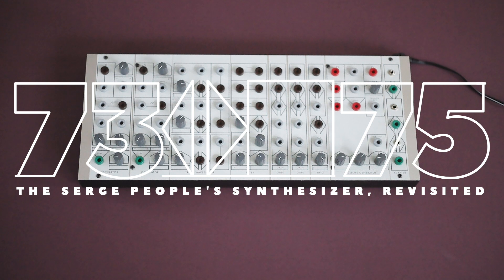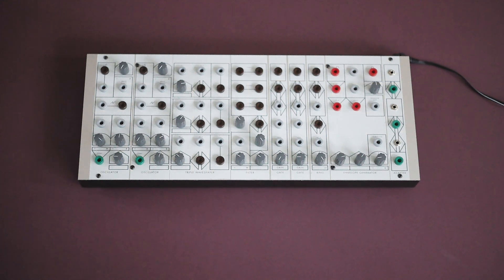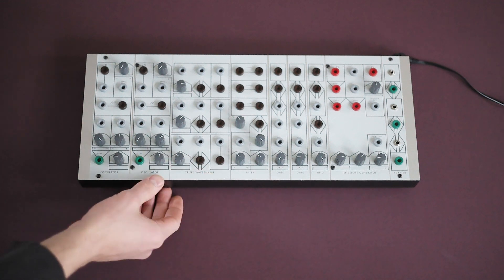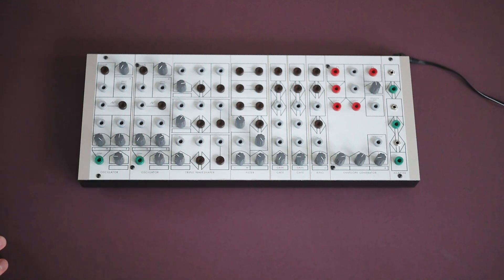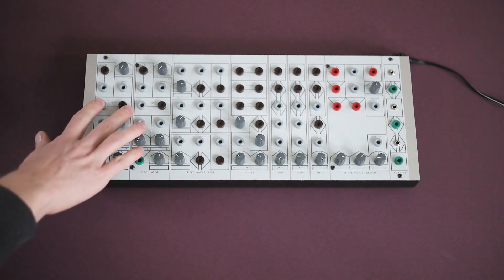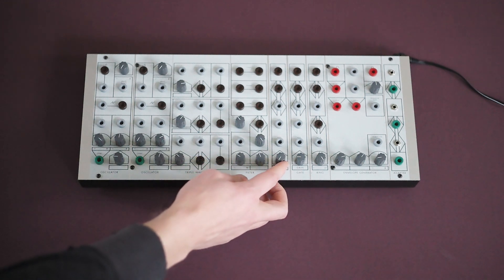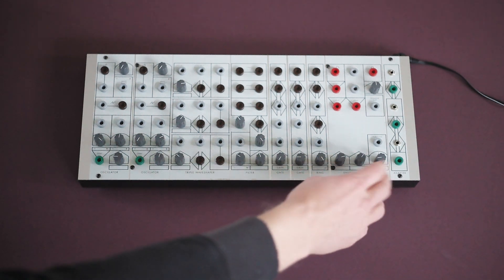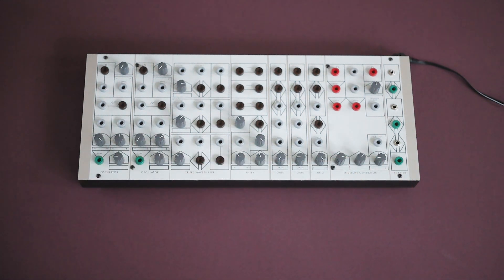73 75 VOICE PANEL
After years it’s finally released!

The first of 3 panels — The 73-75 VOICE

Consisting of
2 x VCO
1 x TWS
1 x VCF
2 x VCA
1 x RING
1 x ENV
1 x ADAPTER

I currently have about 30-40 units in stock ready for assembly.

The price is 9995 SEK, which is about €950

It takes somewhere from 1-2 weeks from order to shipping.
Please specify if you’d like a grounding jack on the box.